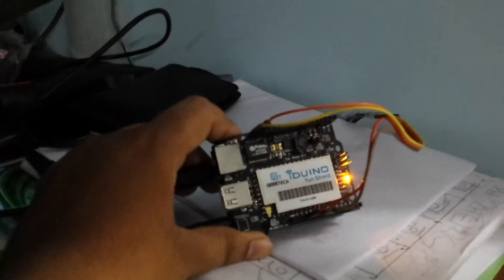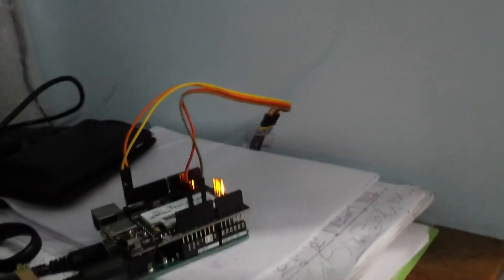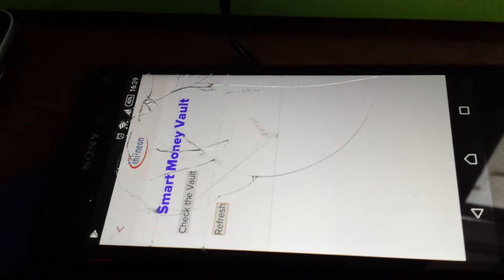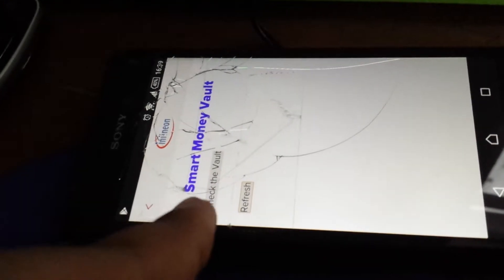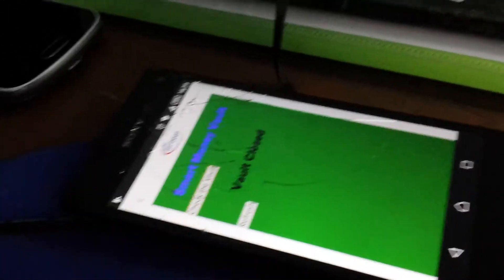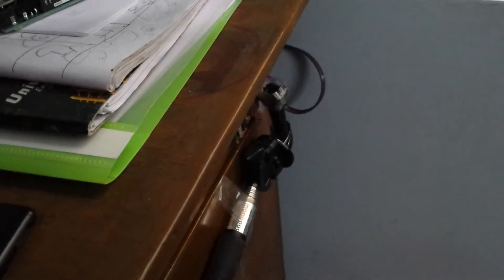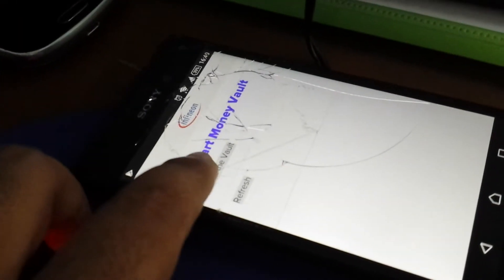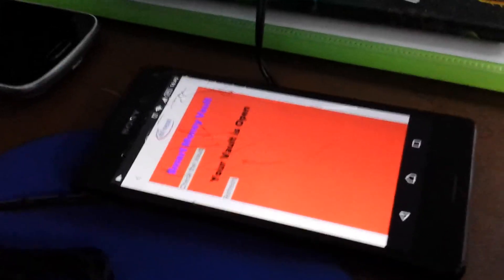Smart money vault project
The demonstration video for smart personal money vault based on IoT by using 3D magnetic sensor. Thanks Infineon for their sensor support.